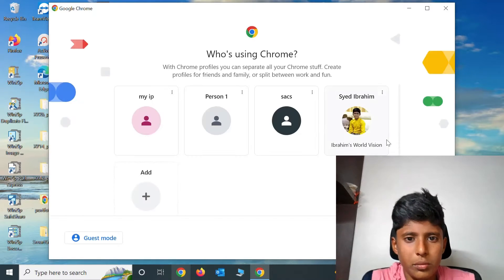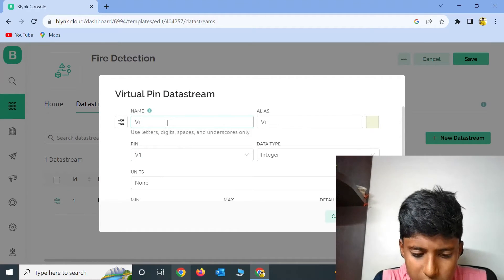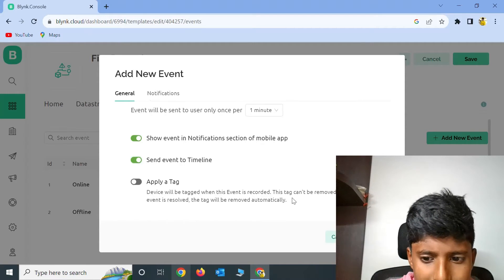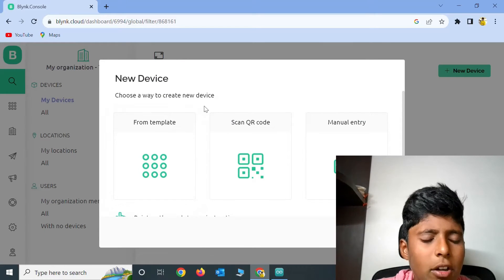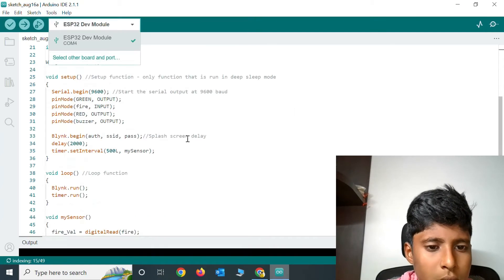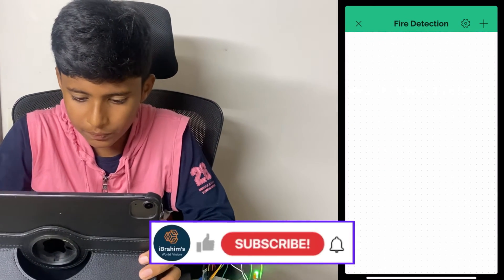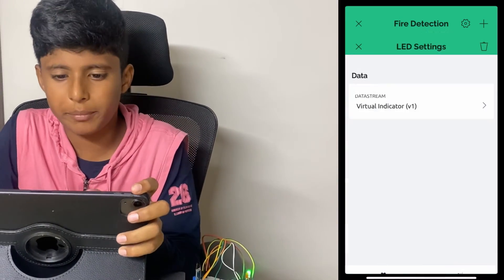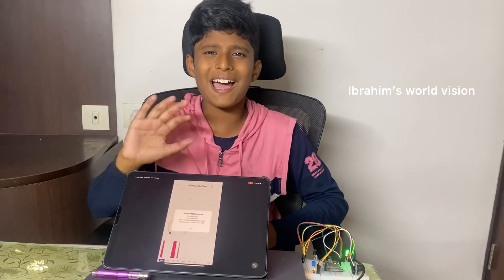| PART-2 |How To Make A Iot Fire Detector With Notification Alert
This project Is Very Useful And We Can Attach This In A House Or Factory, If Fire Detected It Will turn On The Led And Buzzer
And Send A Message Through Mail And Blynk App, Try This In Your Home And Comment Down How Does It Work,   Please Watch The Whole Video And Subscribe To My Channel And Like This Video, Bye